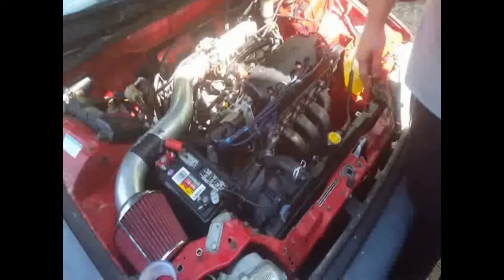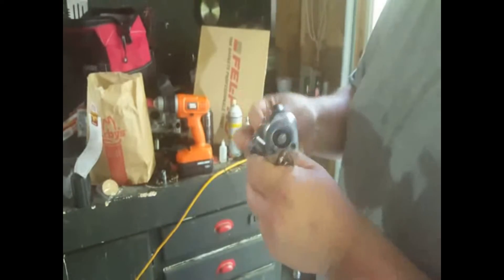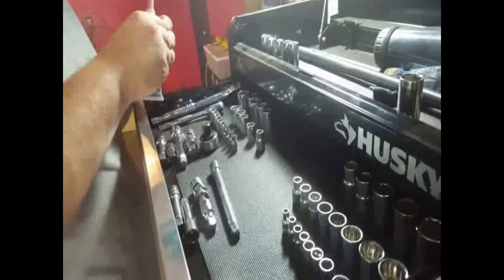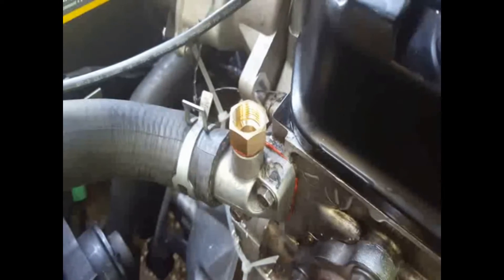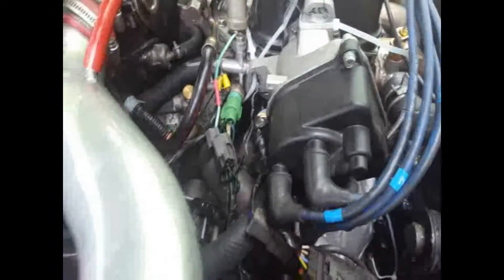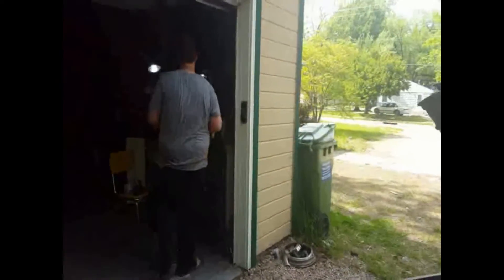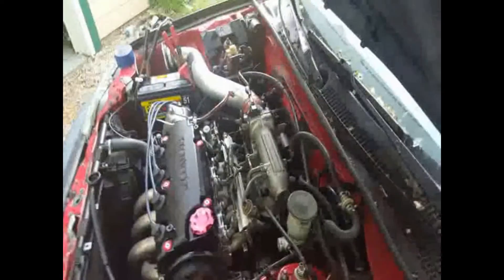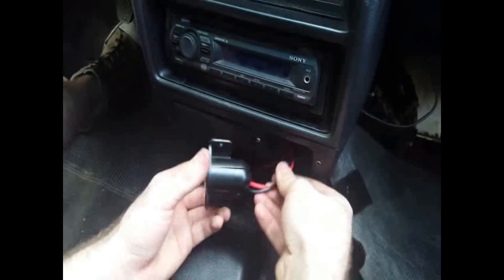Installing Mechanical Temp Gauge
Installing a mechanical temperature gauge into a 1991 Honda civic with a mini me swap.